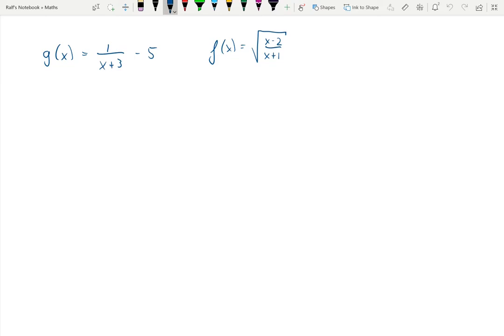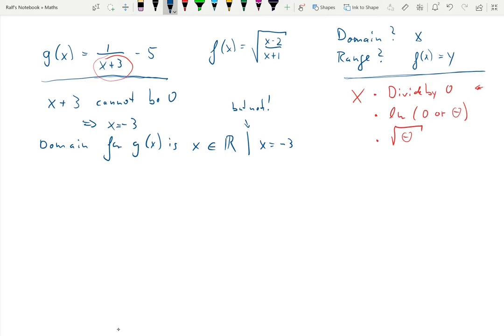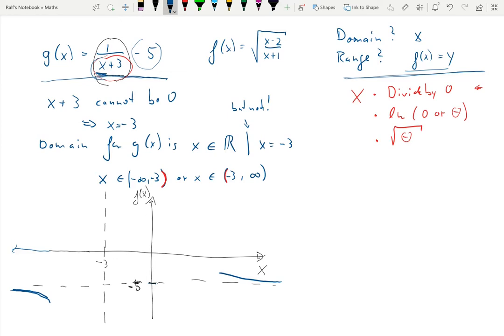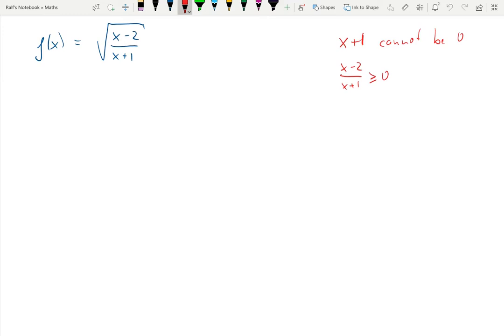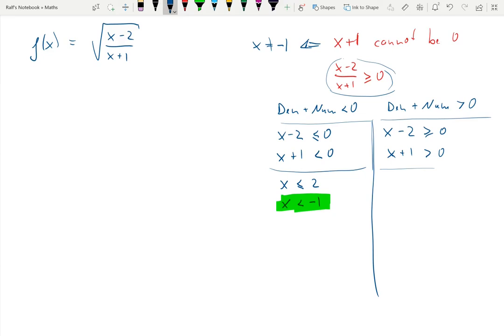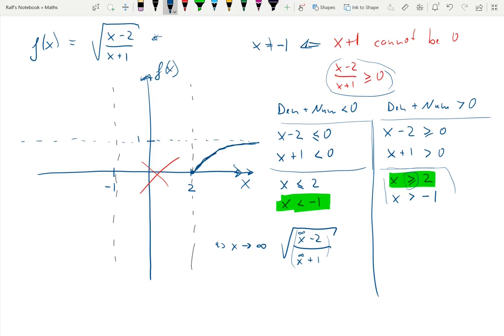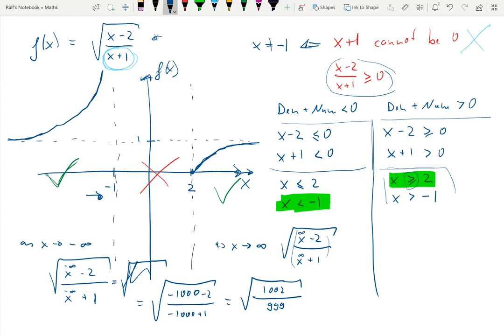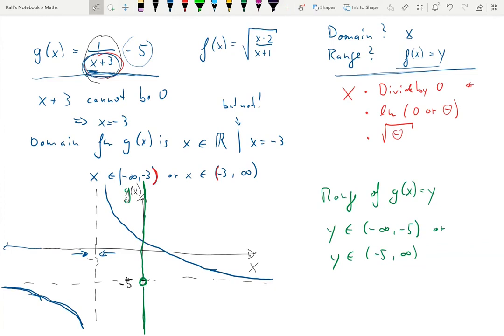Domain and Range of Functions - Examples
In this video I go through the determination of teh domain and the rnge of two functions.